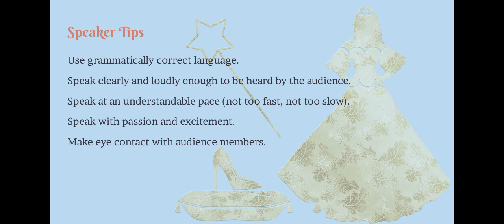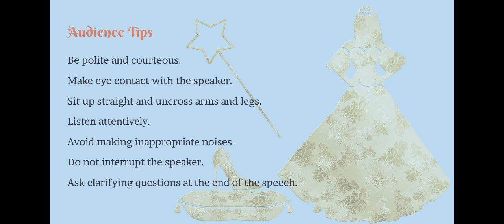WP-C L10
L10